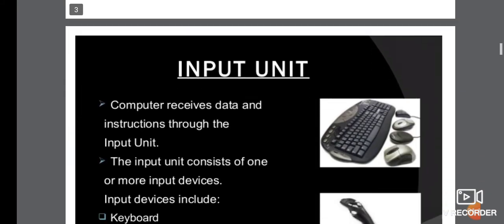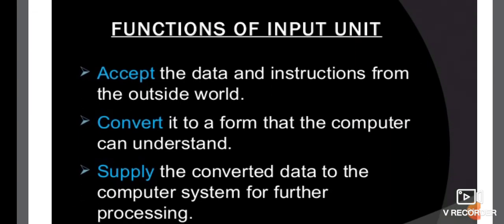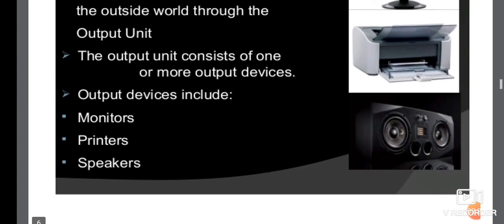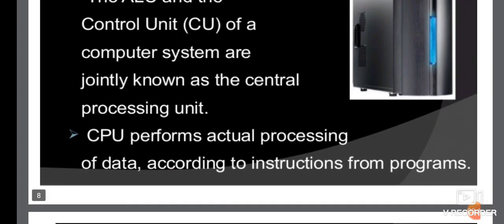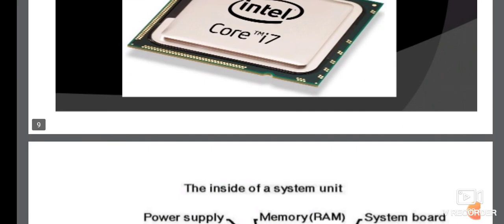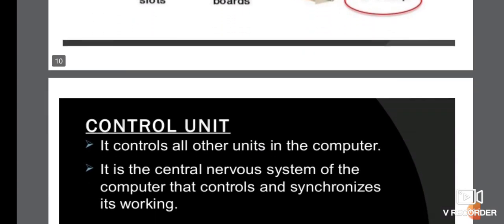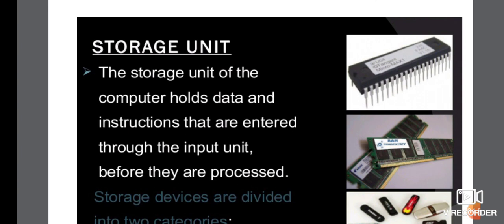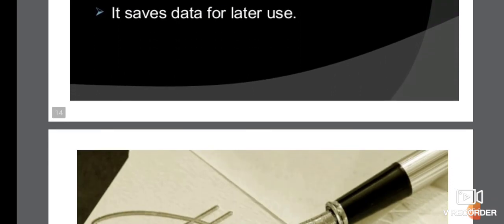Block Diagram of Computer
IDC 1 class 2 for III physics